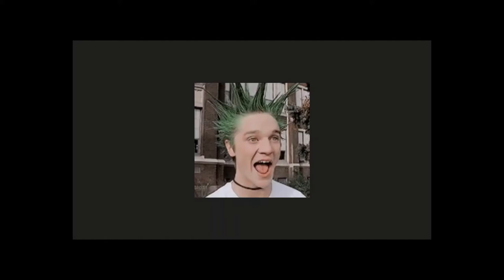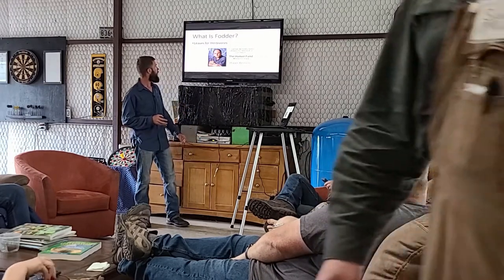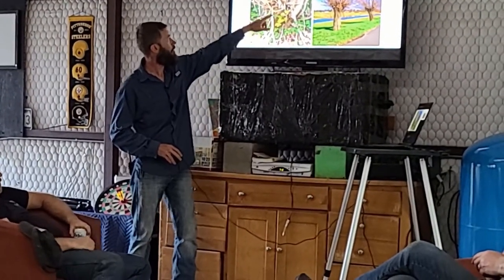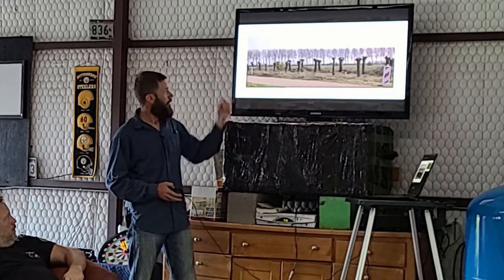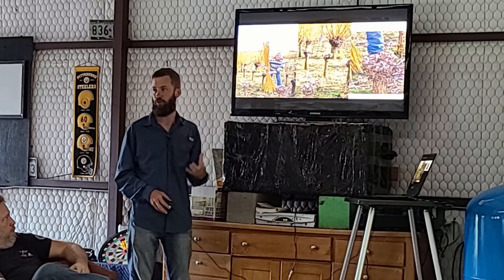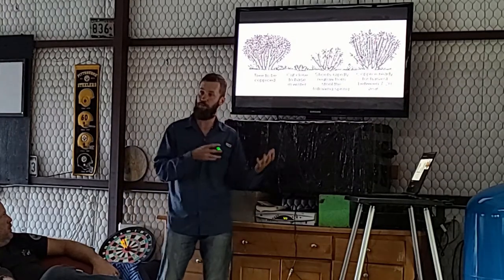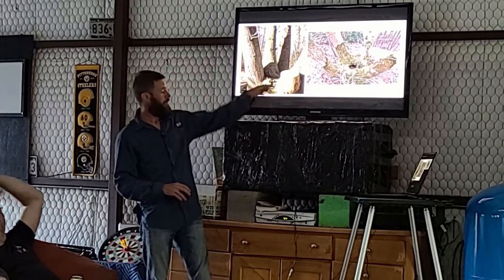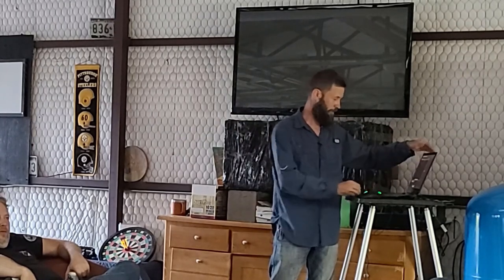TSP Spring Workshop 2021 - Nick Ferguson on Fodder Trees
This video is a presentation given by Nick Ferguson of homegrownliberty.com on fodder trees and the different techniques in pruning them during the 2021 Spring Survival Podcast Workshop. Enjoy!

There is lots of amazing content on other channels over there as well. Check out @JackSpirko @bettertogetherlife @iceagefarmer @livingfree @UnlooseGoose @thegreaterreset

Want to get into using Cryptocurrency? Let me know if you do so I can shout you out on my channels!